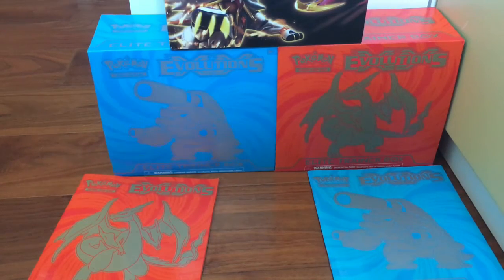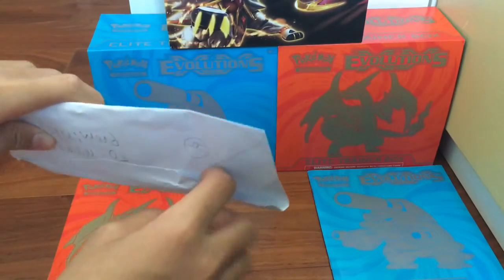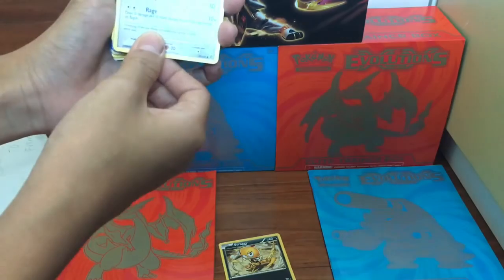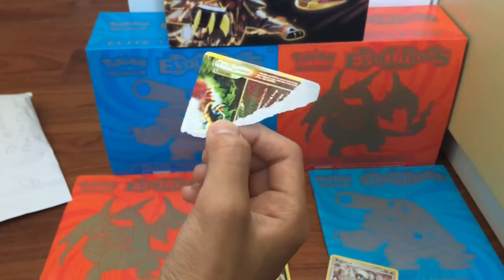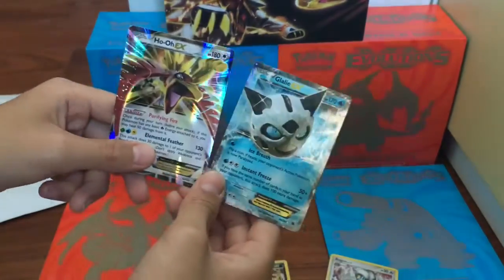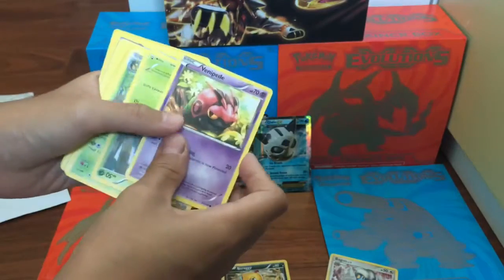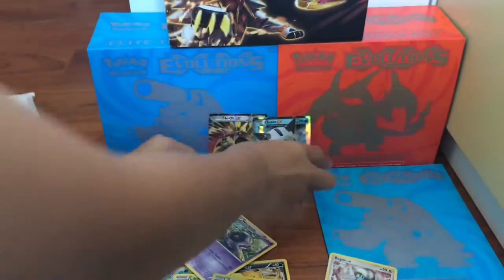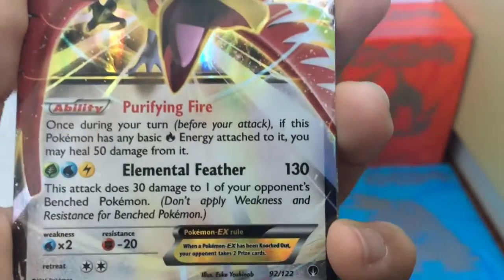Mystery Fan Mail | Epic Fan Mail | 2 EX